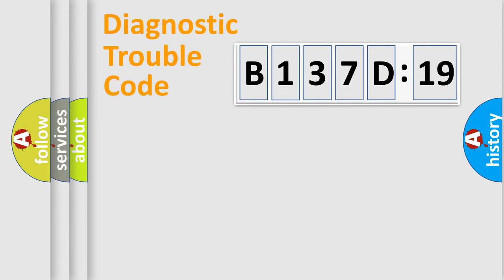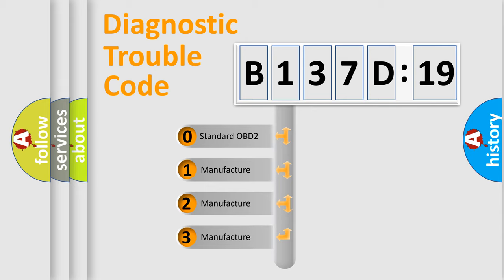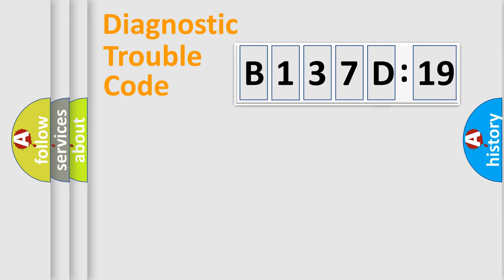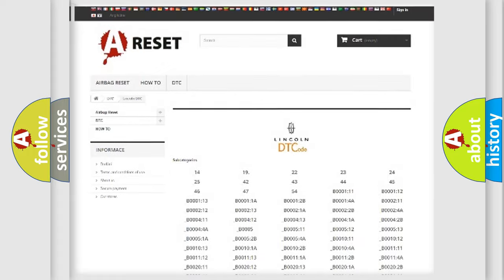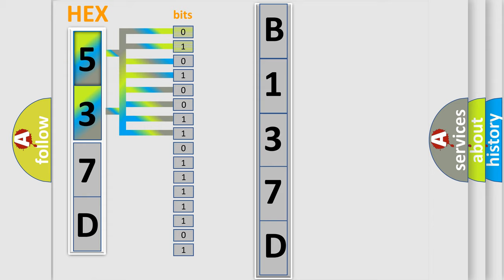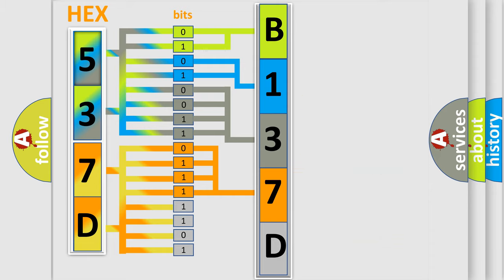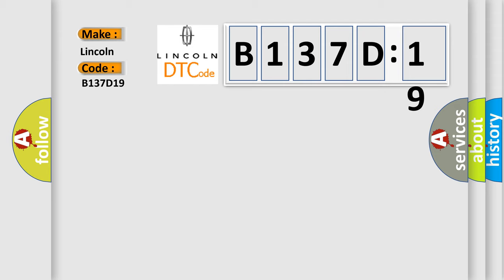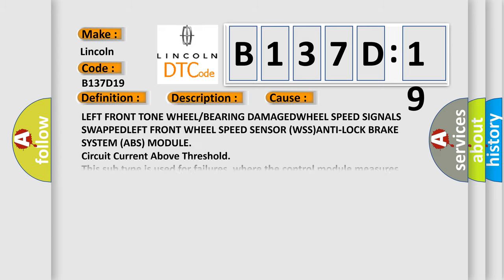DTC Lincoln B137D-19 Short Explanation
Contents:
0:21 Basic DTC analysis according to OBD2 protocol standard.
1:48 Insight into programming
2:58 A diagnostically understandable description of the Diagnostic Trouble Code
3:05 Basic error definition

Make
Lincoln
Code
B137D 19
Definition
Left Front Wheel Pressure Phase Monitoring - Performance Or Incorrect Operation
Description
Anti-lock Brake System ABS Module detects a pressure reduction phase and the following pressure hold phase is too long
Cause
LEFT FRONT TONE WHEEL or BEARING DAMAGEDWHEEL SPEED SIGNALS SWAPPEDLEFT FRONT WHEEL SPEED SENSOR WSSANTI-LOCK BRAKE SYSTEM ABS MODULE
Failure Type